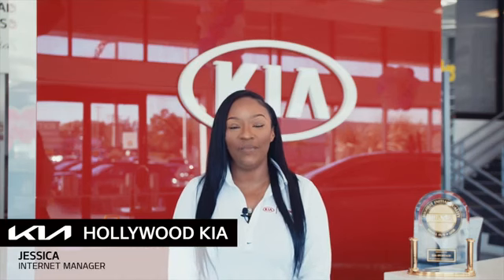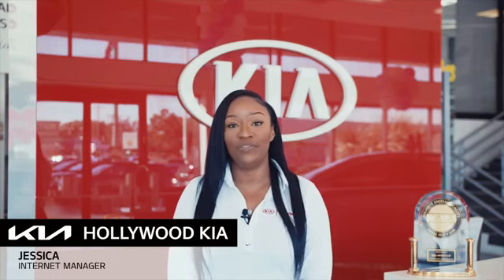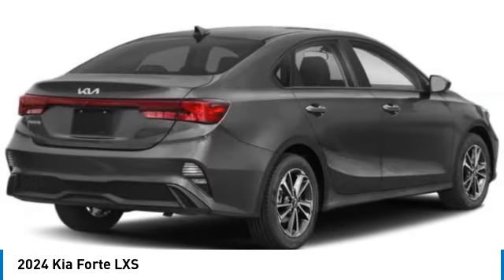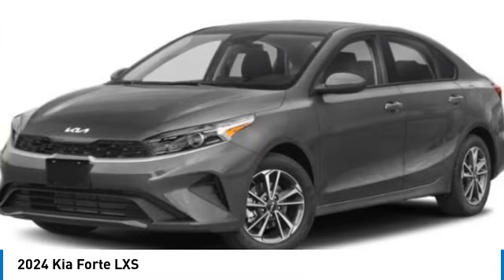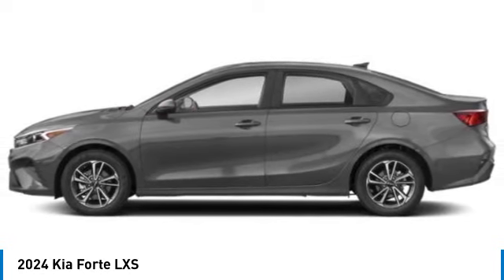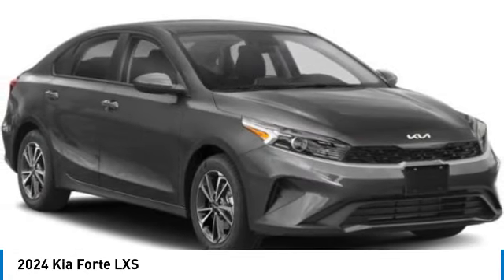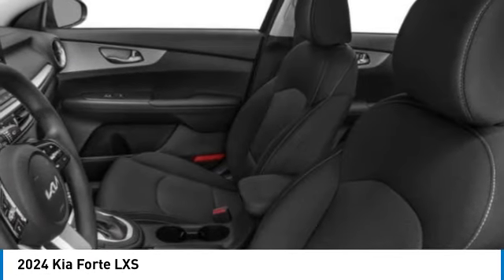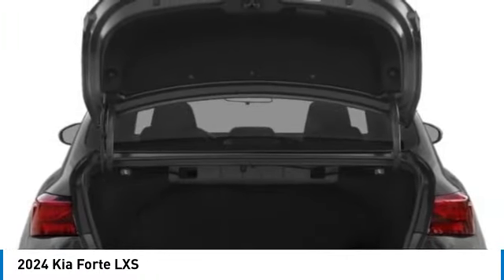2024 Kia Forte near me Hollywood,Pembroke Pines,Davie,Fort Lauderdale FL E803334 E803334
Gravity Gray New 2024 Kia Forte near me Hollywood,Pembroke Pines,Davie,Fort Lauderdale FL at Hollywood KIA.

Hollywood KIA
6011 Pembroke Rd

2024 KIA FORTE Hollywood, FL
Stock# E803334

Hollywood Kia
6011 Pembroke Rd

Looking for the right car? Today could be your lucky day. With 1 miles, this Gravity Gray, 2024 Kia Forte equipped with Variable transmission could be yours. Request more information and set up a test drive right away.